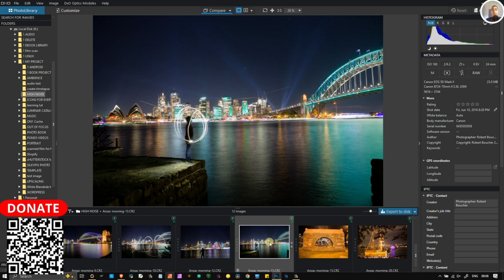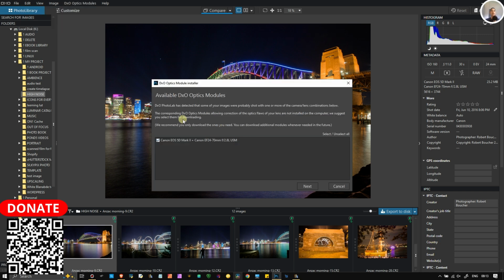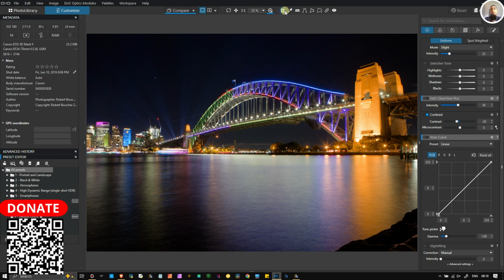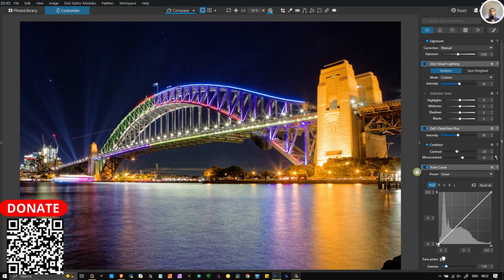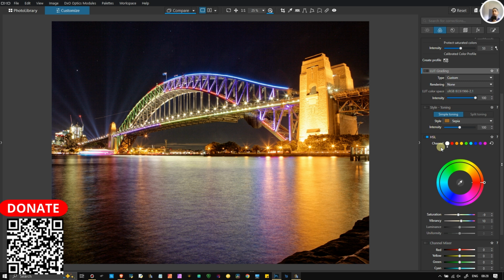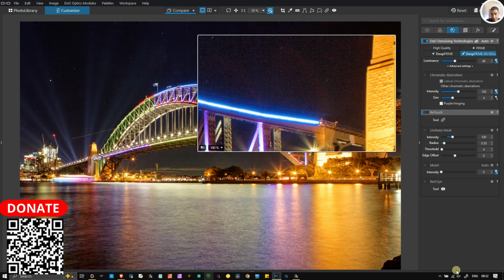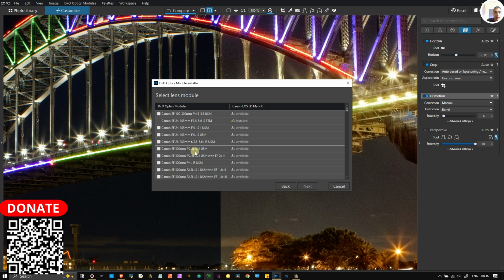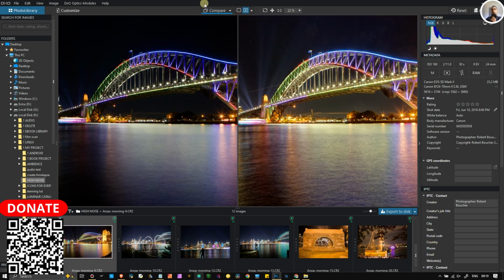DXO PHOTOLAB 8 REVIEW WITHOUT LOCAL ADJUSTMENTS